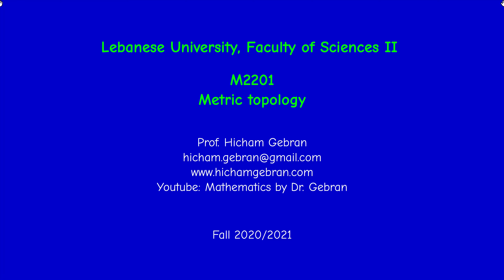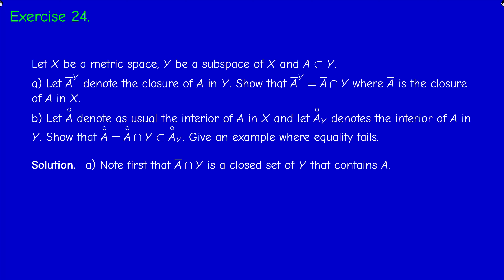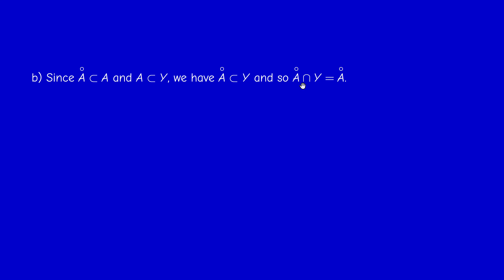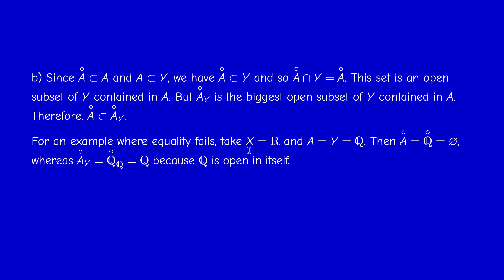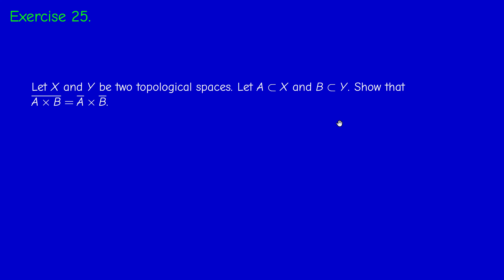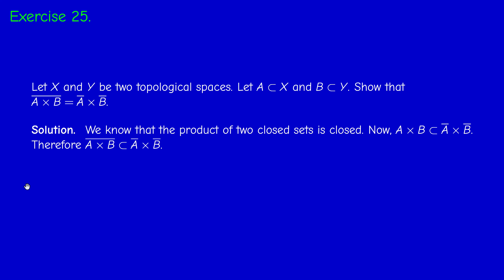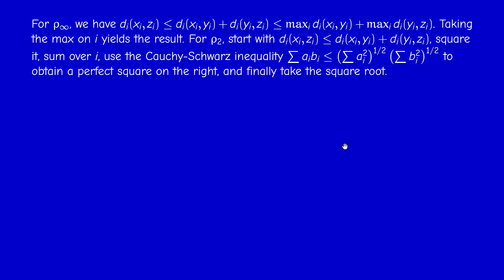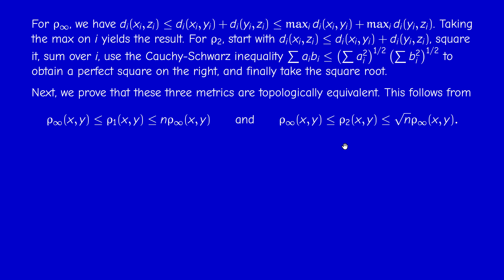M2201 - Metric Topology - Exercises of chapter 1 - Part 8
Exercises on subspaces and product of metric spaces